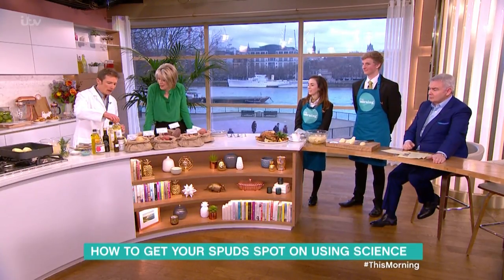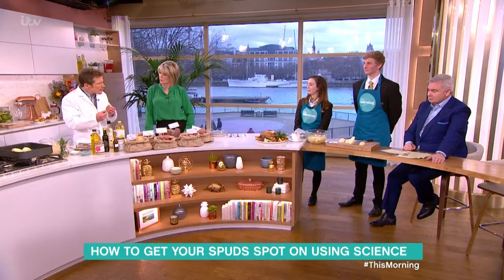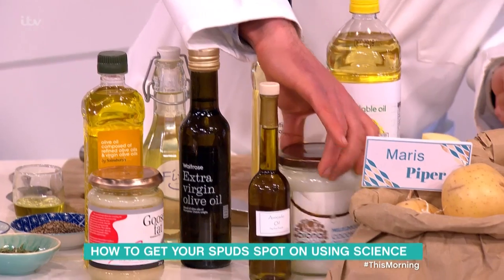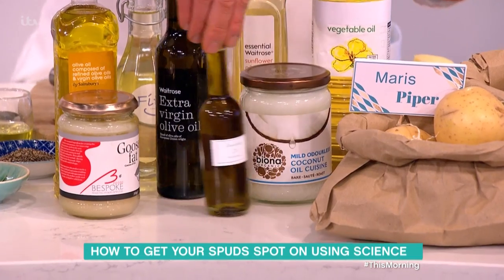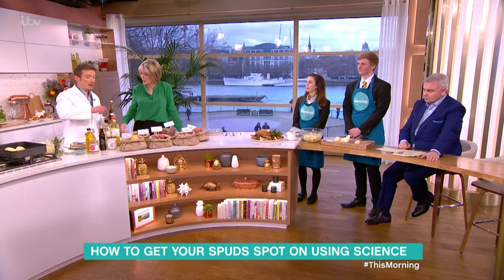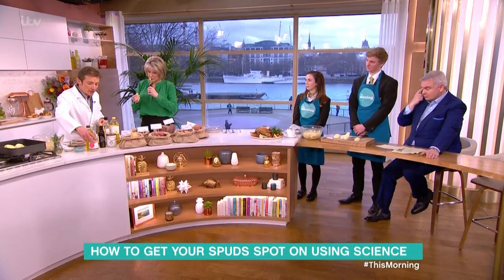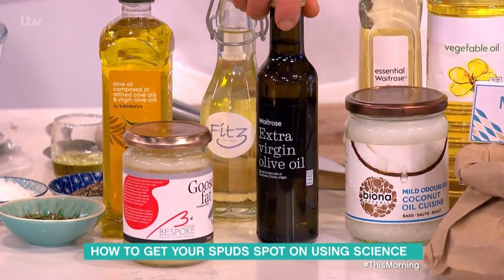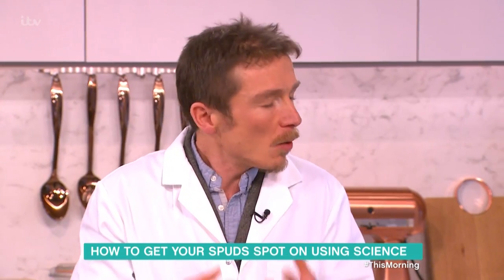The Perfect Roast Potato - Cooking Oil | This Morning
Students from the Edge Hotel School think they've found the answer by calculating the exact mathematical measurements needed to get the crispiest, fluffiest roastie. But food scientist Dr Stuart Farrimond believes you can achieve a perfect potato by following the science behind the spud